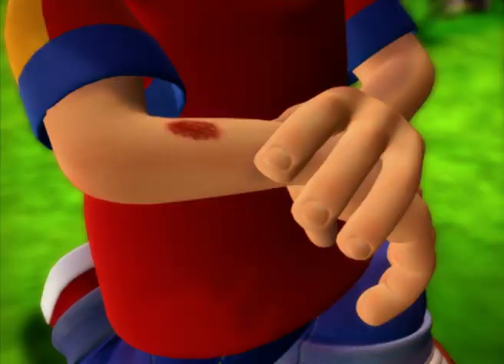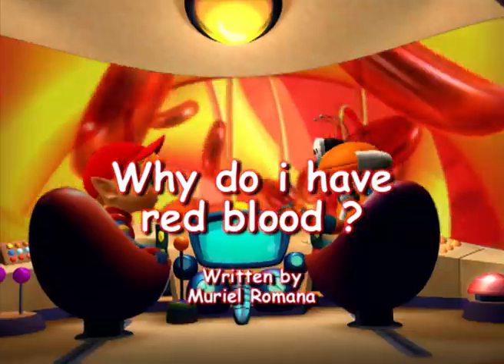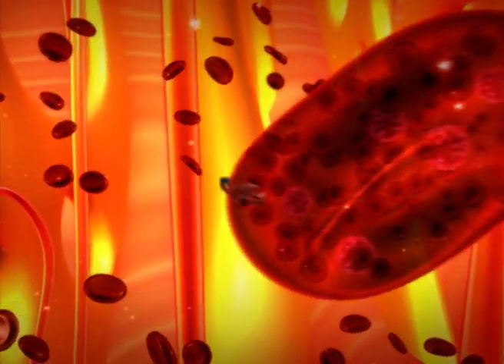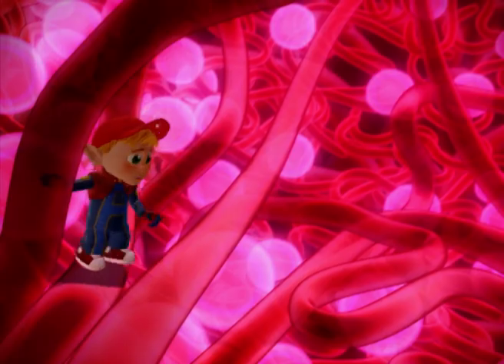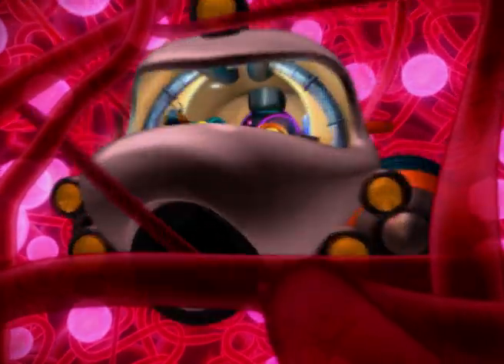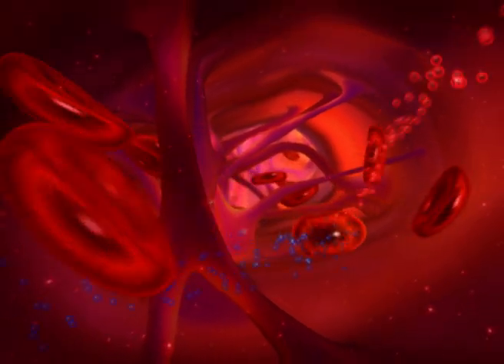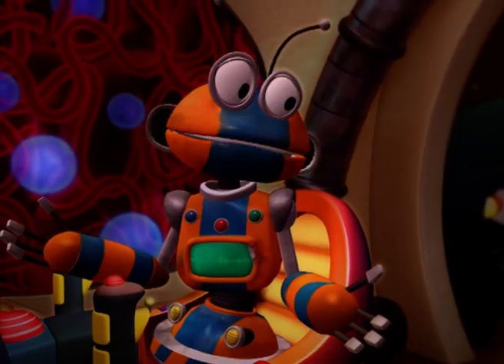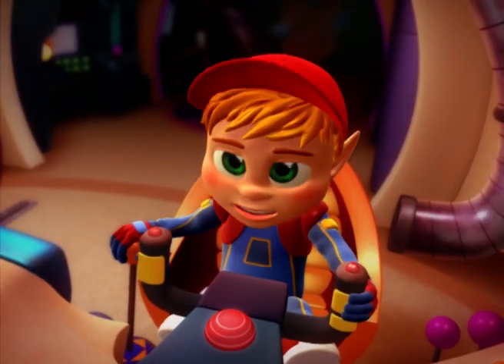🇺🇸 Adiboo Adventure: Inside the Human Body 🧠 Why do I have red blood? FULL EPISODE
Adibou falls and hurts himself. When his arm bleeds, he wonders why the blood is red.

🇫🇷 Adibou : Aventure dans le corps humain 🧠
Sur la planète Célesta, le curieux petit Adibou se pose des questions sur le fonctionnement de son corps. Son ami Robitoc, qui a réponse à tout, l'invite à visiter le corps humain à bord de son vaisseau en le miniaturisant.

🇺🇸 Adiboo Adventure: Inside the Human Body 🧠
On the planet Celesta, curious little Adibou has questions about how his body works. His friend Robitoc, who has an answer to everything, invites him to visit the human body on board his ship.

🇫🇷 Adibou : Aventure objectif terre 🌎
Est une série télévisée d'animation française pour les tout petits réalisée par Eric Cazes et basée sur le personnage d'Adibou. La bande son est composée par Olivier Aussudre.

🇺🇸 Adiboo Adventure: Mission Earth 🌎
Why is the sky blue? How does ice form and what is a tornado? All these questions will be answered with Adibou, the curious little alien, and his friends!